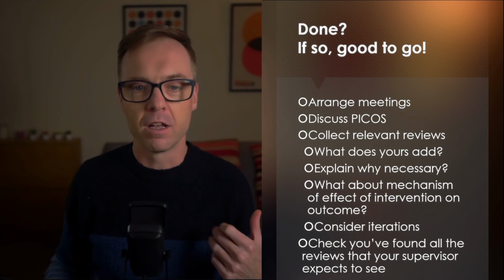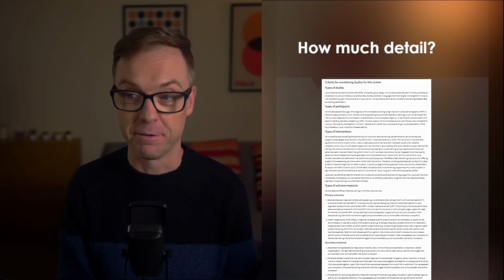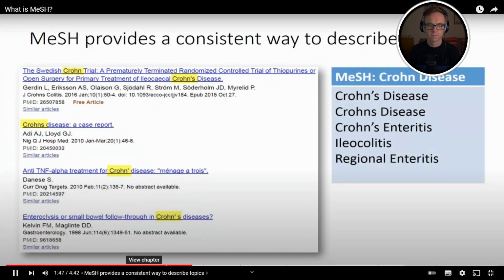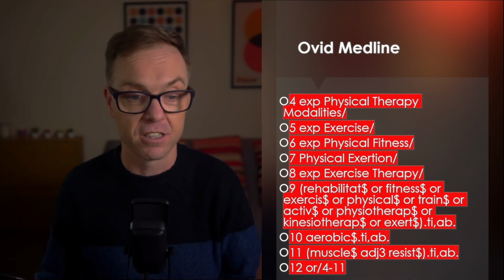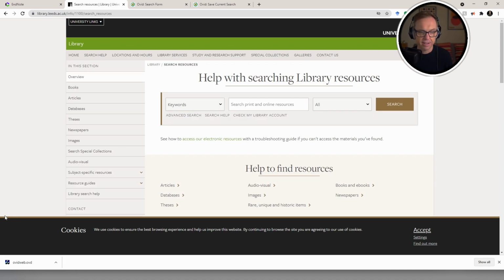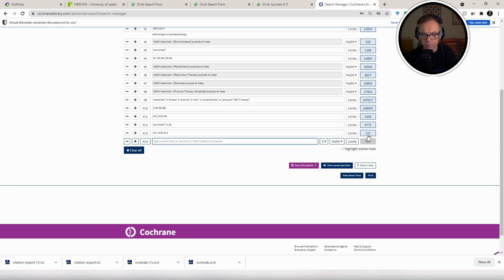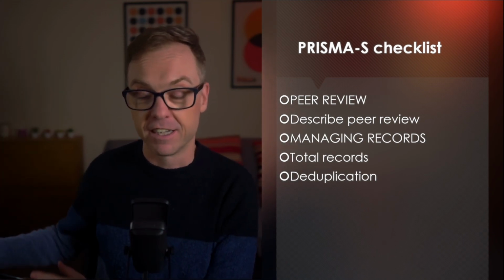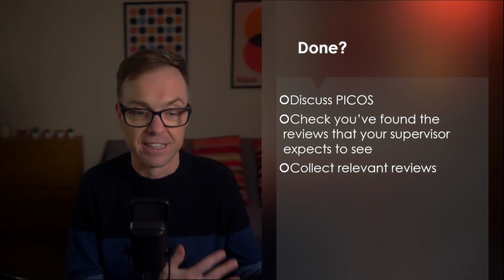Systematic review session 3 - PRESS checklist, modular searches and endnote export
Session 3 of the Systematic Review module by Dr Ian Kellar
Lecture given on 13/10/21
Videochapters
00:00:23 Last week's action points
00:01:37 Overview for the video
00:02:50 Explicit PICO (See PRISMA-S)
00:05:00 Munn et al typology of reviews
00:08:47 Example of PICO detail required
00:09:46 Adaptation of the Bramer et al approach for search development
00:14:15 Search logic, inc. Boolean
00:15:47 MeSH terms
00:20:37 Search operators
00:21:55 Worked examples of combining search elements for CENTRAL, Ovid Medline and Embase
00:30:37 The Horror!
00:31:06 Description on how to access Ovid at University of Leeds
00:32:06 Description of how to export from Ovid and
00:33:29 How to access and import into Endnote Web
00:34:16 Live example of me running search on Ovid Medline and exporting
00:38:29 Live example of me importing from Ovid Medline to Endnote Web
00:40:21 Live example of me running search on Cochrane CENTRAL and exporting
00:44:52 Live example of me importing from CENTRAL to Endnote Web
00:46:12 Discussion of sensitivity vs precision
00:49:08 PRISMA - S reporting guidelines for searches
00:49:26 MF DOOM quote relating to the importance of transparent reporting
00:54:08 PRESS checklist
01:00:55 Reminder of last week's action points

Link to Munn et al, 2018 [typology paper]
Link to Bramer et al, 2018 [a systematic approach...]
Link to Reflefsen et al, 2021 [PRISMA-S]
Link to McGowan et al, 2016 [PRESS checklist]